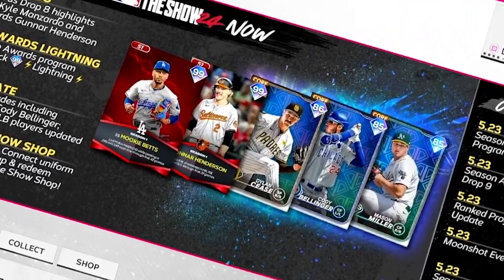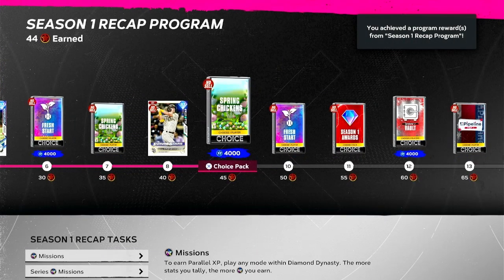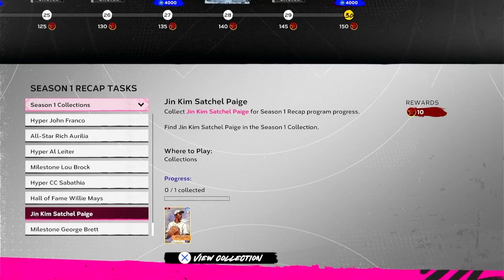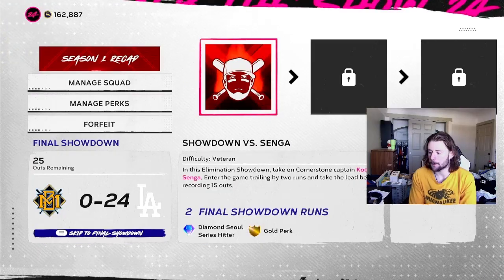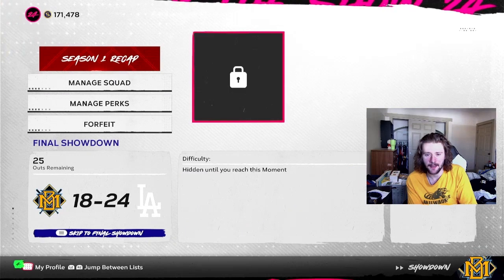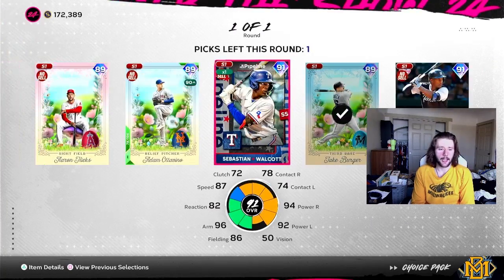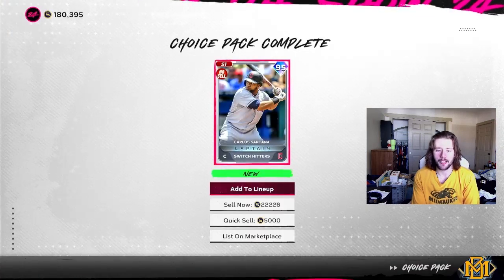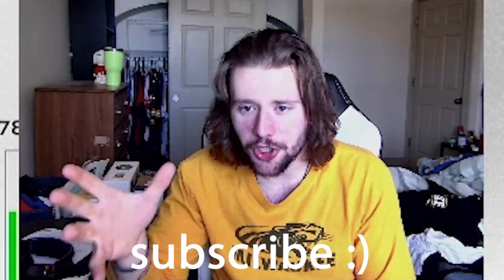GREATEST CONTENT DROP?! SEASON 1 RECAP PROGRAM! *99* BUXTON & MORE!!! | MLB The Show 24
⭐Make sure to check me out on social media!⭐

Every view we get is one step closer to helping this channel reach its full potential :)